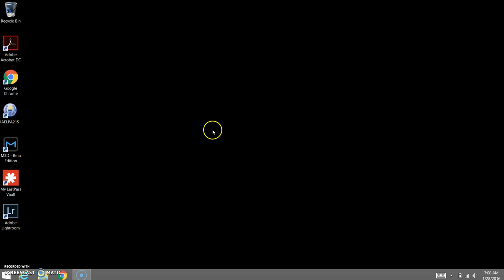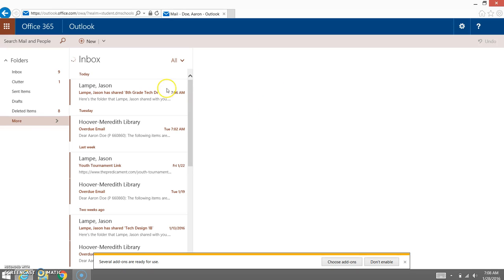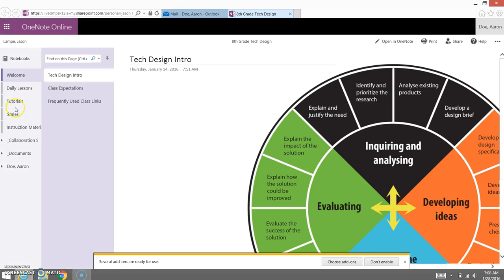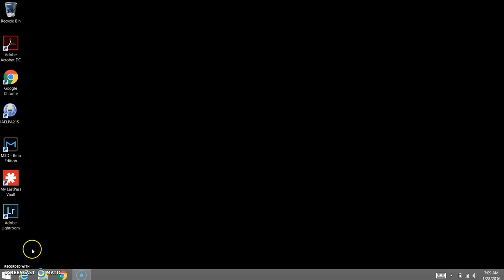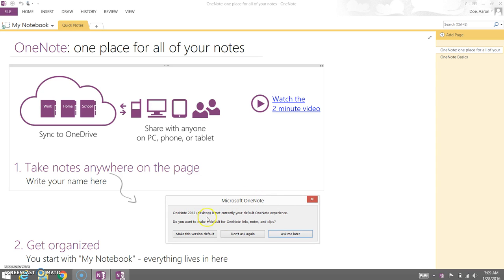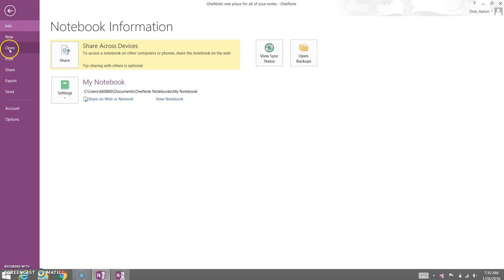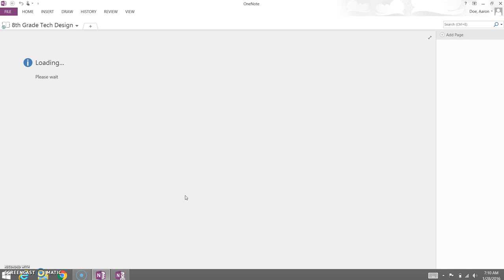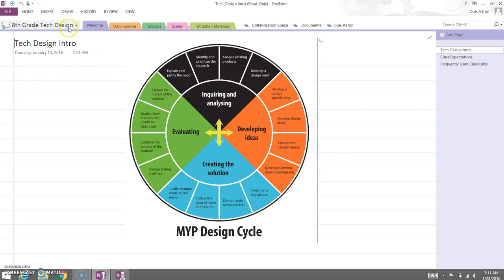Linking OneNotes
Short tutorial on how students can get onto a classes OneNote for the first time.